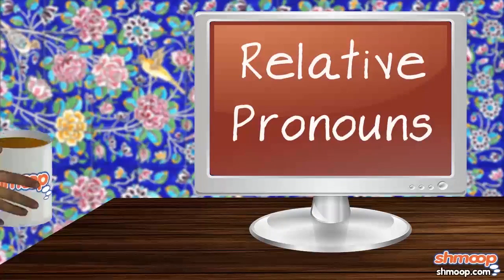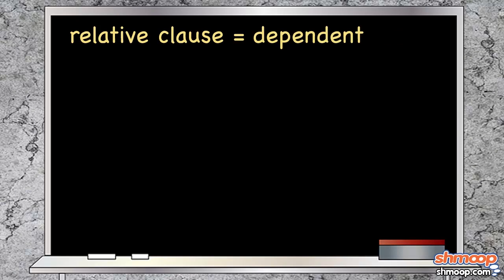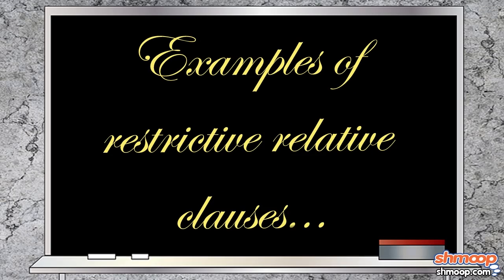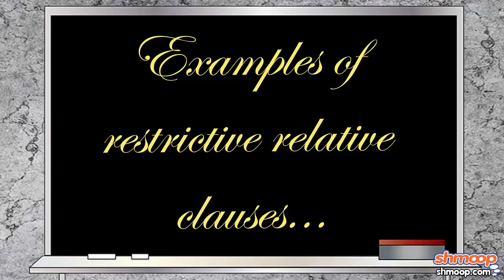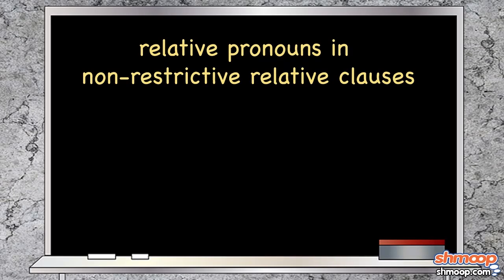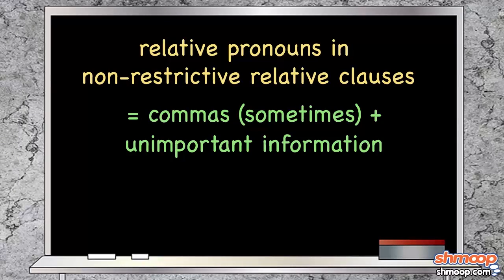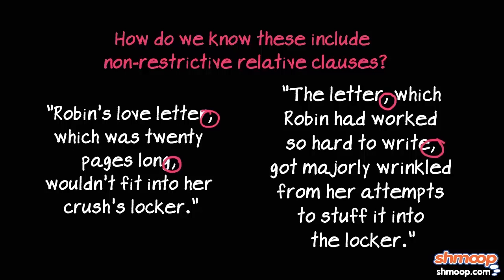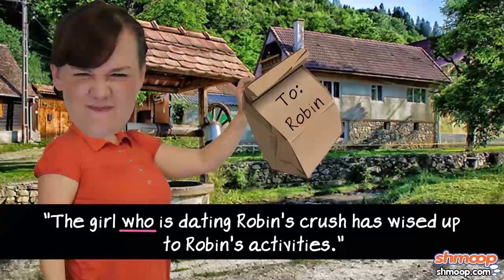Relative Pronouns by Shmoop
Understanding relative pronouns is actually pretty simple. It's the restrictive and non-restrictive clauses that'll get you. What are those, you ask? Let us illustrate it for you with a teenage love story, because who can't identify with crazy crushes and heart-wrenching heartbreak?